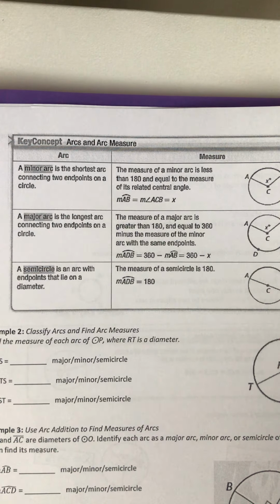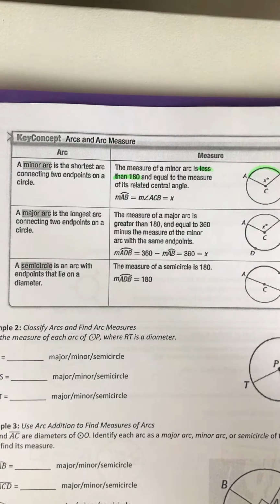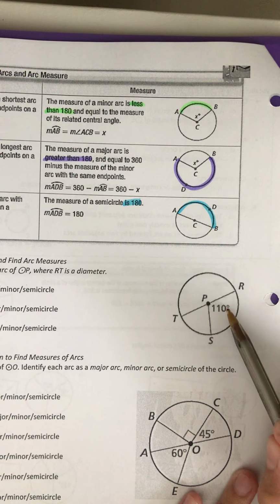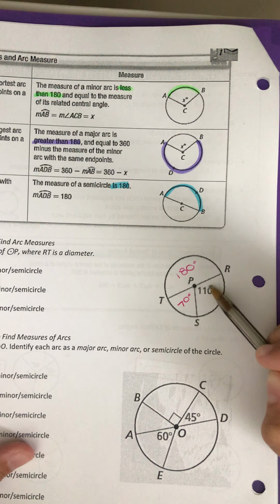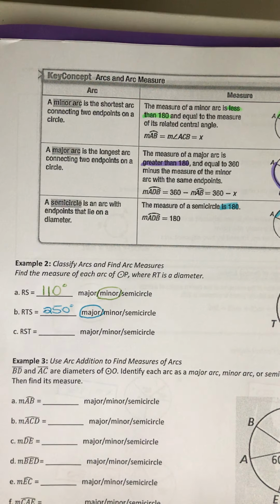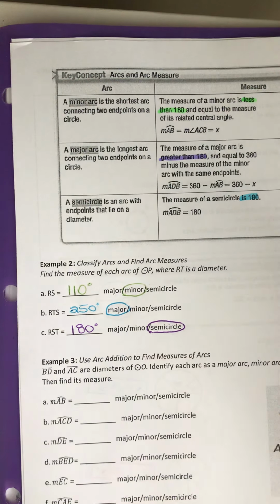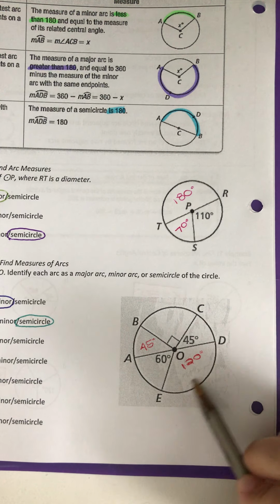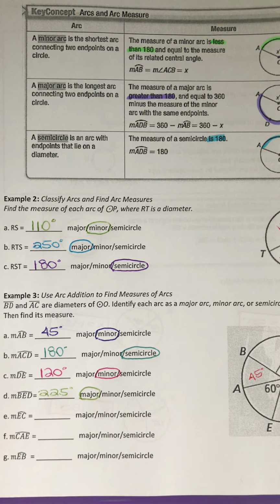Geometry 10-2 (part 2)